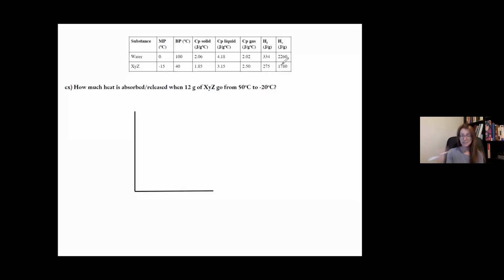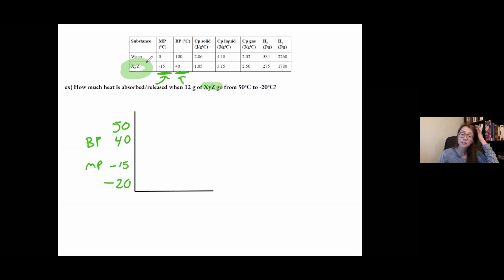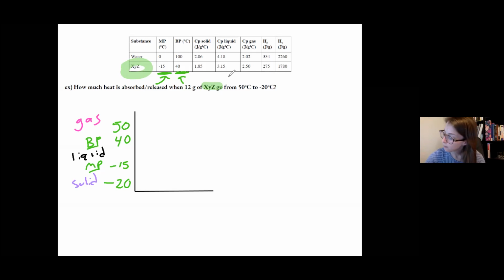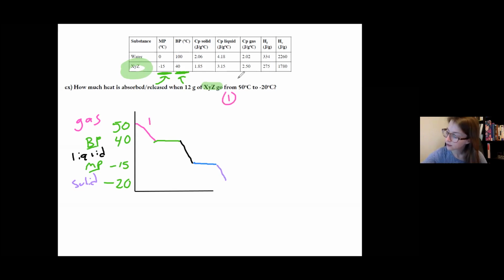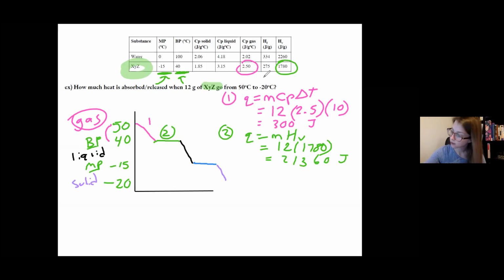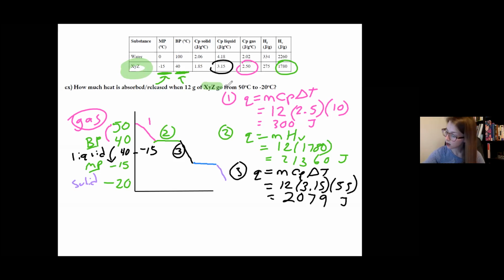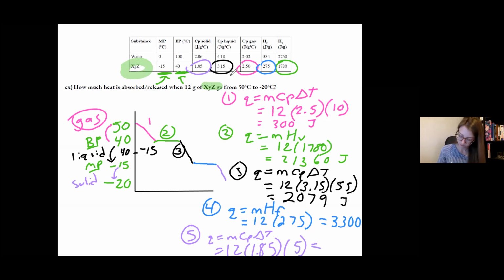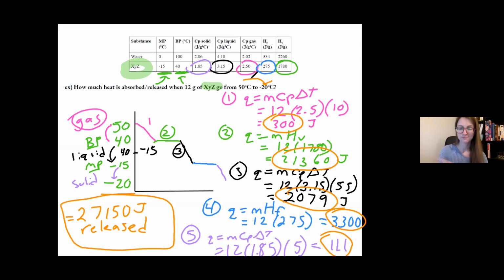Multistep Heat Problems (not water)